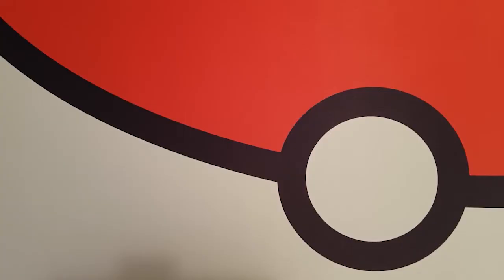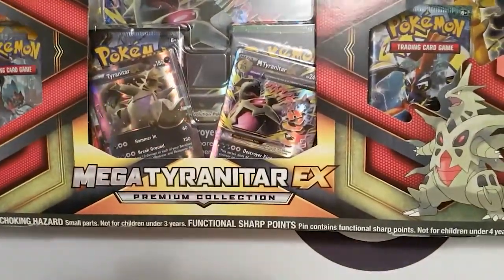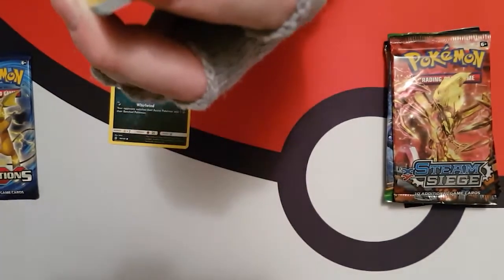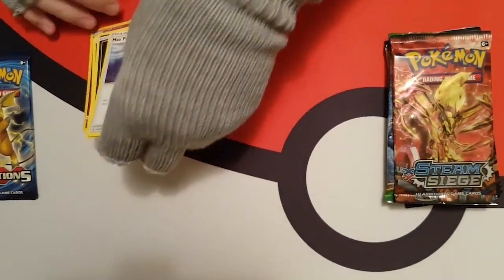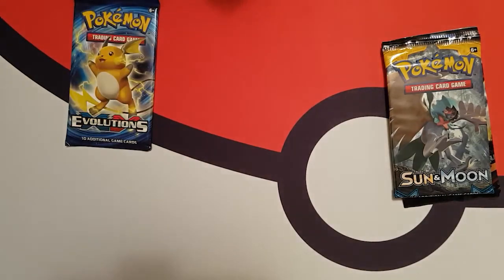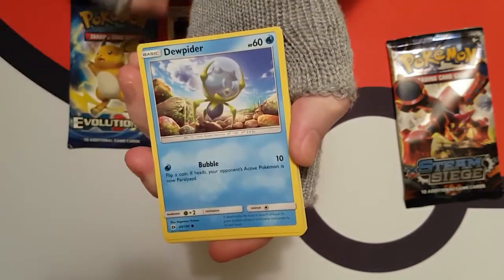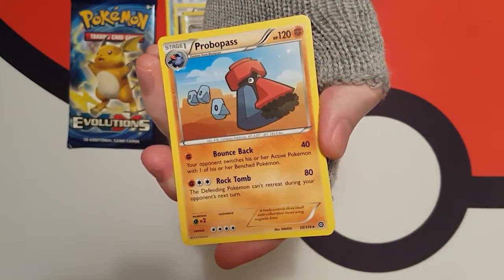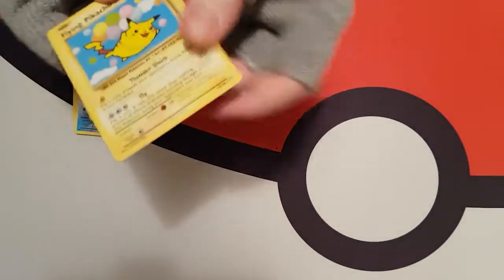Pokemon Box Unbox - Mega Tyranitar-EX Premium Collection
Reuploading all my unboxing videos that I have on The Shed channel from 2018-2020 onto this channel. Wanted to keep all of my unboxings in one place and to keep track of. All codes have/possibly been used but as of the first CCG Haul video I do start giving out the codes except for special ones since I do occasionally play the online game.